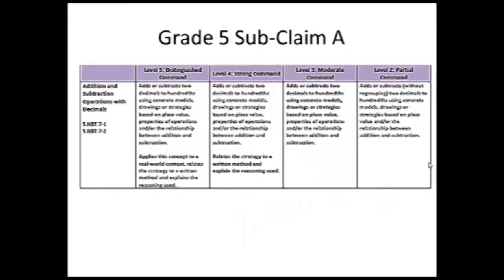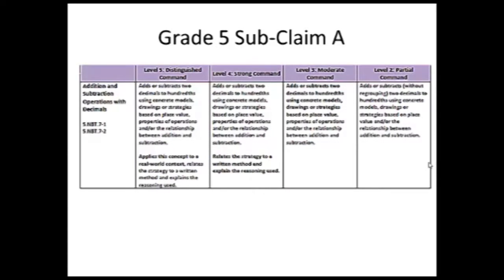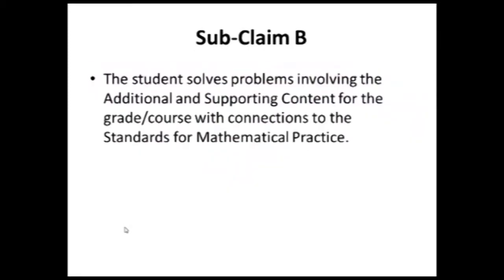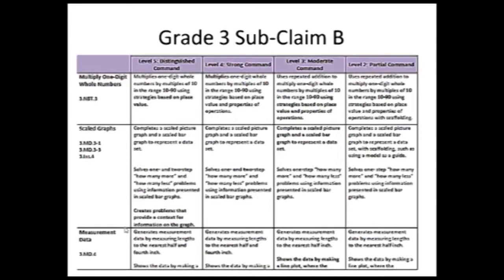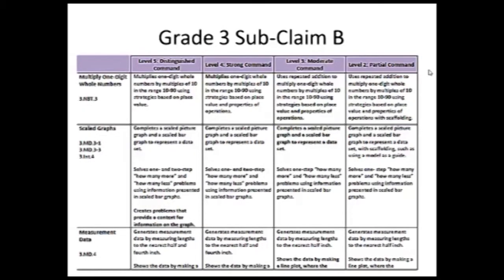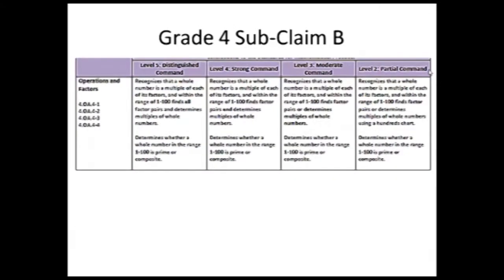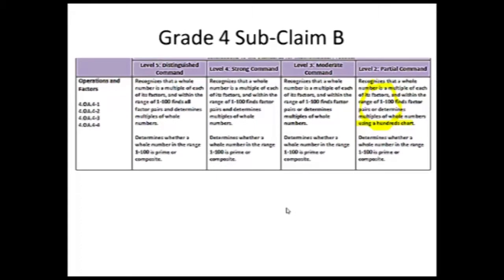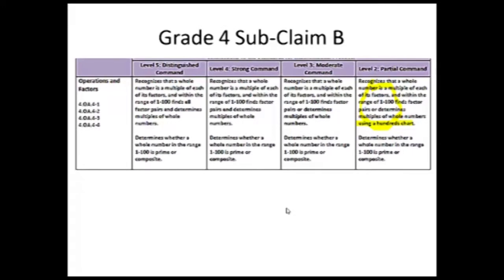Analyzing PARCC Performance Level Descriptors Grades 3-5 Part 2